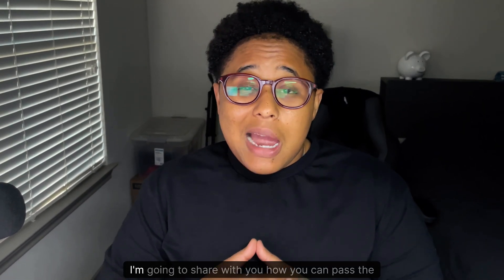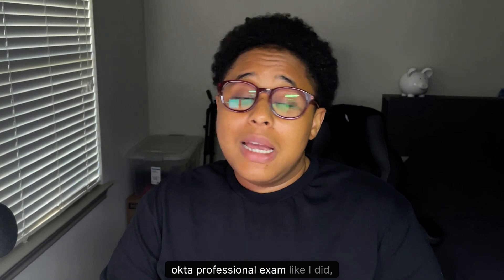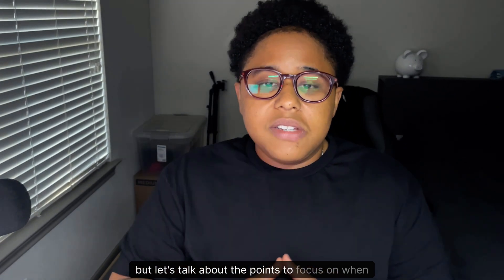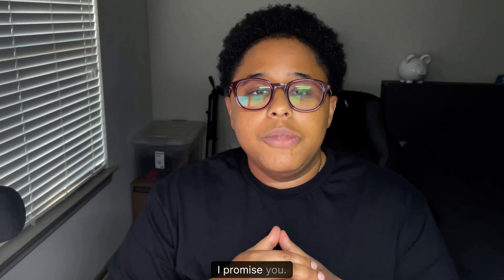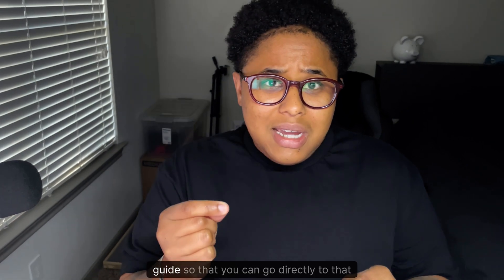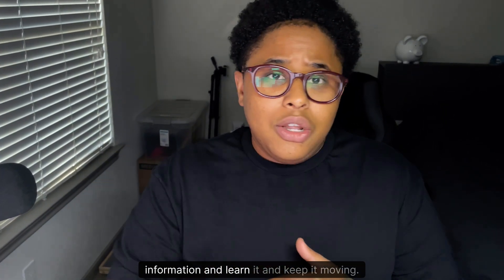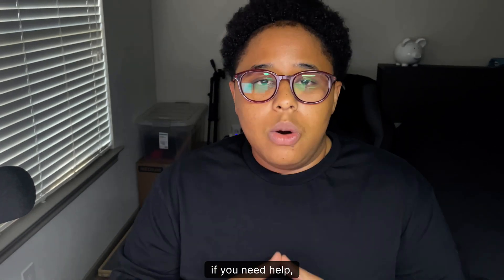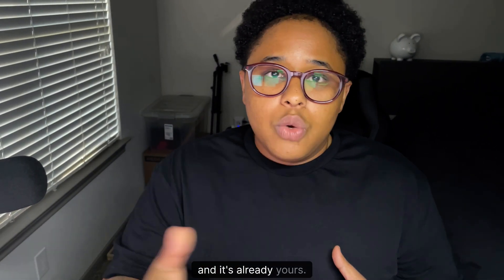How to Pass the Okta Professional Exam 🎯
Do you need insight into the Okta Professional Exam? Well, I just passed the Okta Professional Exam, and I want to share my experience along with the best steps to help you prepare for and pass the exam! So, in this video, I go over the best steps to help you pass the OCP exam.

Here's How to Prepare for the Okta Professional Exam:

1 - Set up a test environment
Get hands-on experience by creating a trial tenant and a developer tenant through Okta. This will allow you to apply the concepts you're learning in a real-world setting.

2 - Follow the Okta Pro Study Guide
Ensure you're covering all necessary topics by referring to the official study guide.

3 - Use Okta’s knowledge base
Okta provides a wealth of documentation to deepen your understanding. Start here: Okta Knowledge Base

4 - Join a boot camp or Get 1-on-1 help
Look for Okta boot camps on LinkedIn or YouTube to get guided learning and insights from certified professionals.

5 - Take practice tests regularly!
Make use of practice tests to assess your readiness.

6 - Teach what you’ve learned
One of the best ways to solidify your understanding is to teach it to someone else. This will reveal any gaps in your knowledge.